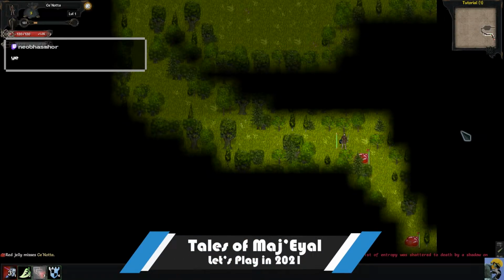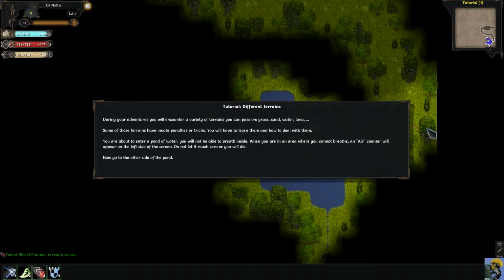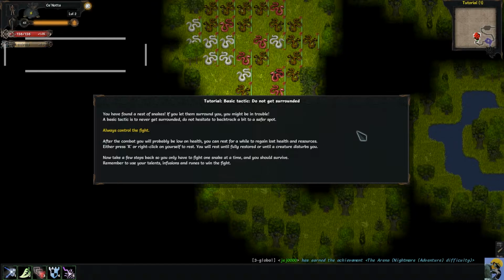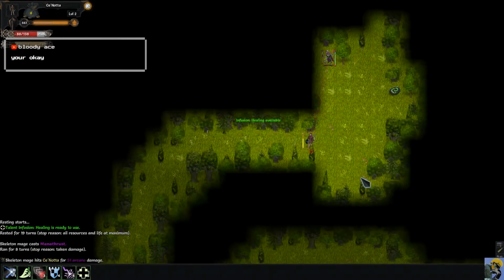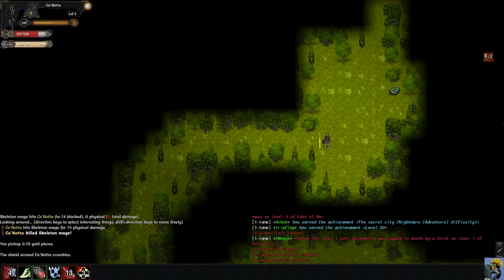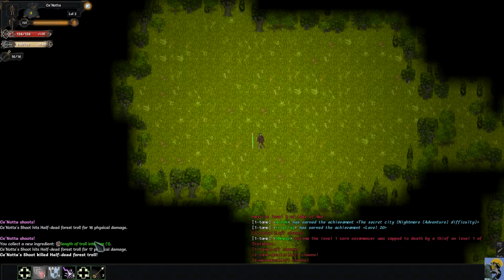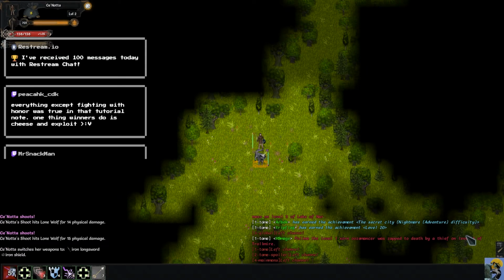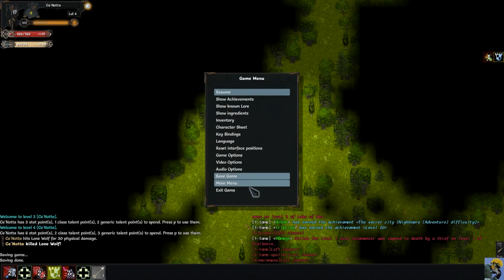TALES OF MAJ'EYAL | Let's Play in 2021 | Episode 2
This series features me booting up Tales of Maj'Eyal for the first time in years on PC, using Steam at the end of 2021. I love roguelikes, old-school RPGs, and permadeath games. I played this a little (say 1-2hrs) years ago for free, then after many recommendations because I love DCSS, Qud, Dungeonmans, roguelikes and RPGs, I am giving it a more developed attempt.

Come see me get killed a lot as I learn the game! ^_^

CREDITS:

Intro: Morning Stroll - Mark Sims